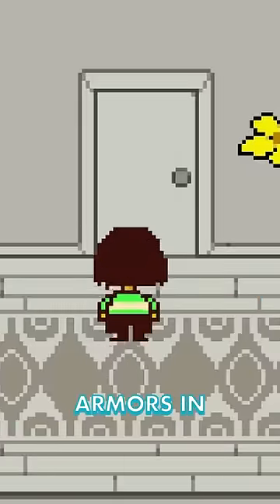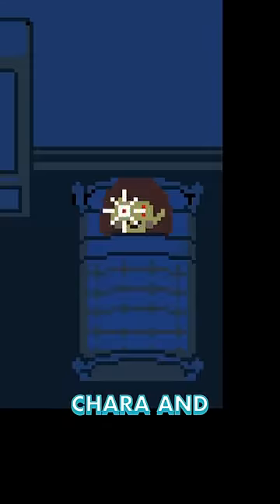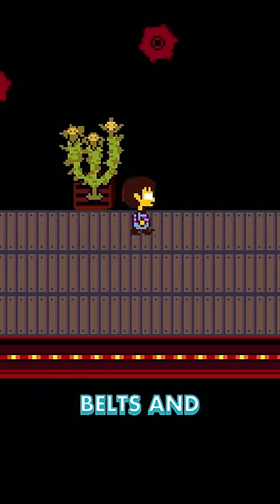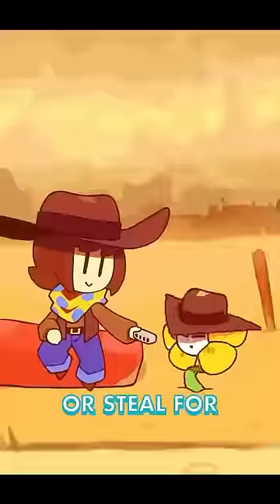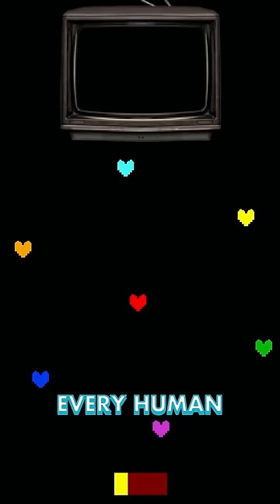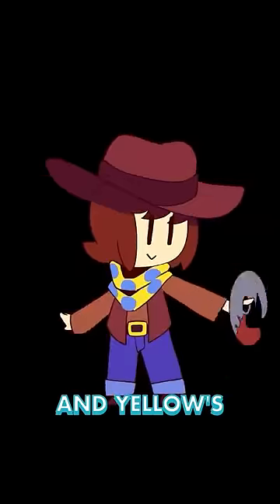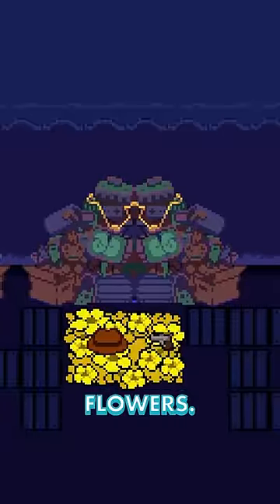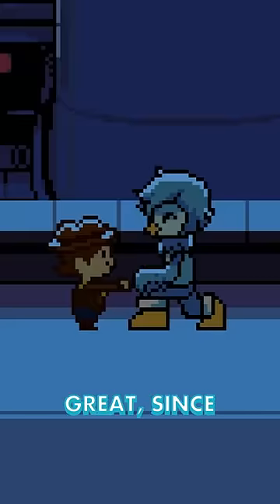Undertale Red and Yellow CLOVER HAT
Undertale Red and Yellow CLOVER HAT | Undertale Red and Yellow Genocide Mod Pacifist gameplay garoshadowscale